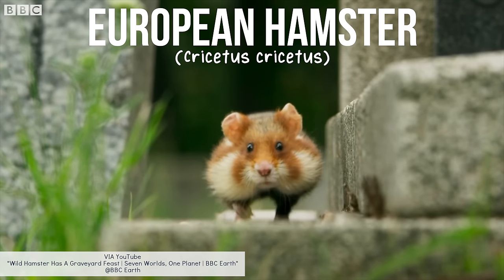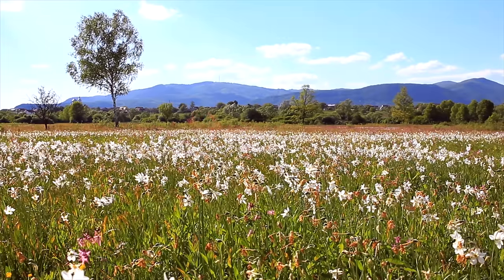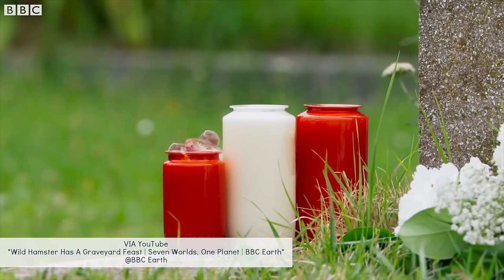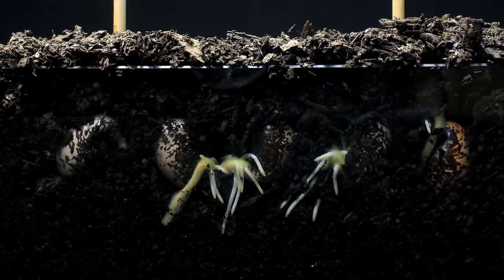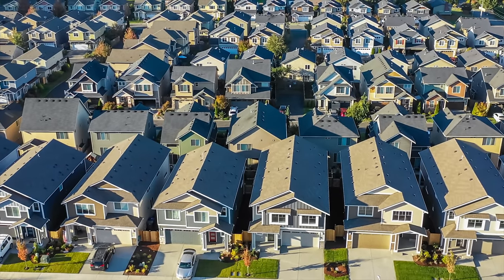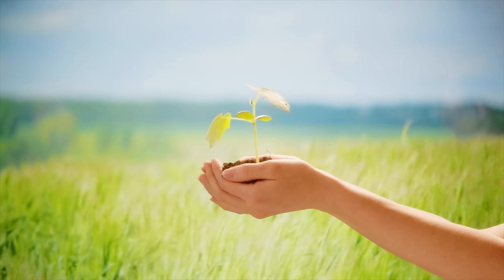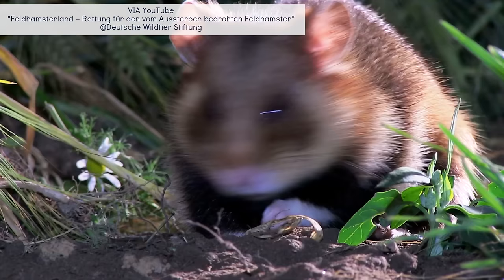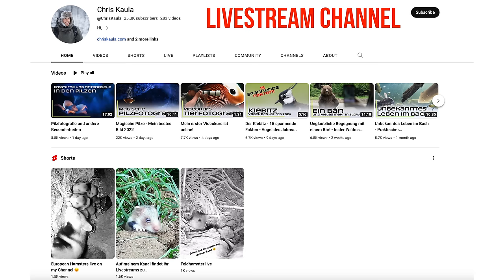The LARGEST Hamster Species is Endangered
Time to be amazed by the largest hamster species - the European Hamster! In today's video, we look into the fascinating world of these incredible giant rodents, exploring their size, unique characteristics, their unfortunate status of being a critically endangered species and whats being done to help!

Programs to support:
Tierpark berlin